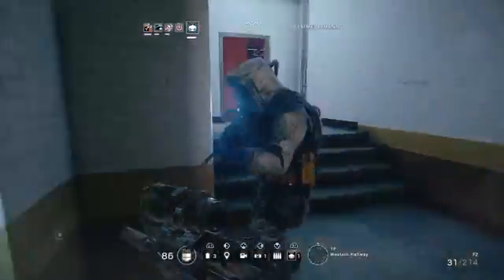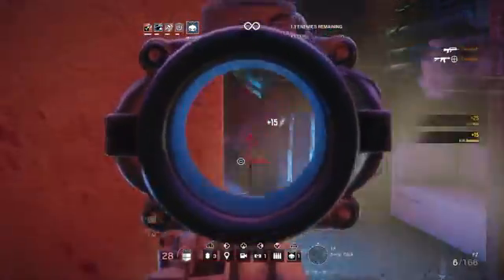Rainbow Six Siege Review